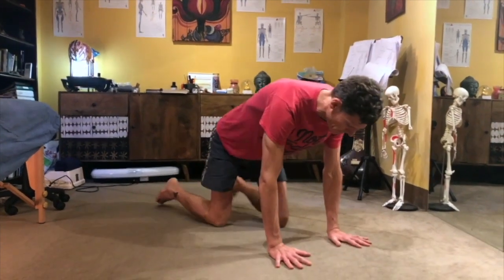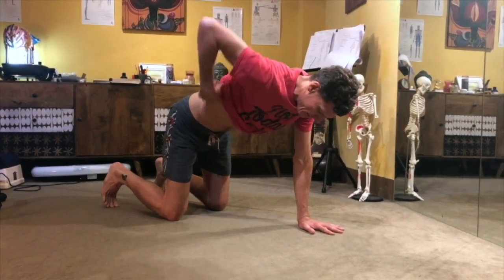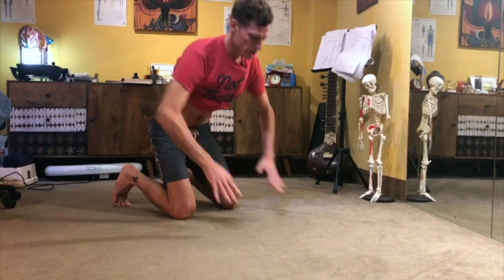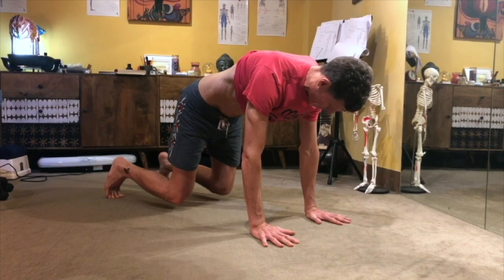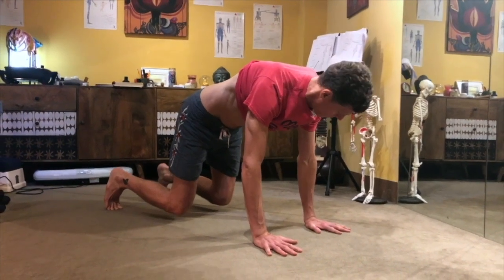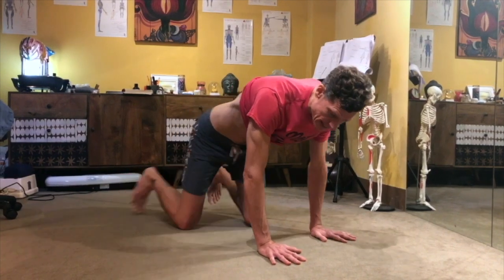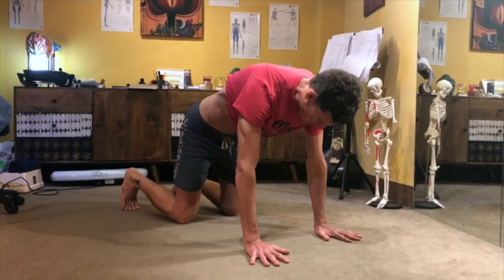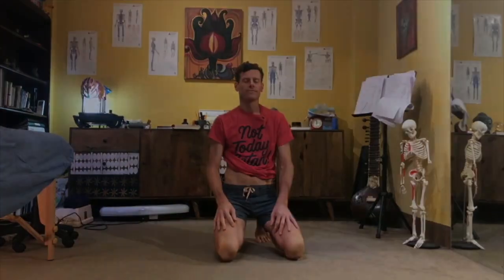"Safely Strengthen Your Core with the Mini Plank: A Safer Alternative to Traditional Planks"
A safer alternative to traditional planks – the Mini Plank. I picked this up from my classmate Rob Stephenson while doing my Anatomy Trains certification with Thomas Myers.  Designed to activate your core safely and effectively. This compact version of the plank provides a secure and accessible way to engage your abdominal region and shoulders, promoting core strength without compromising your lower back. . Perfect for all fitness levels,